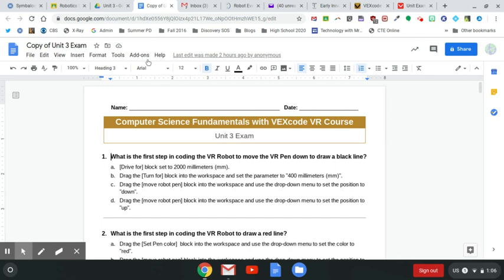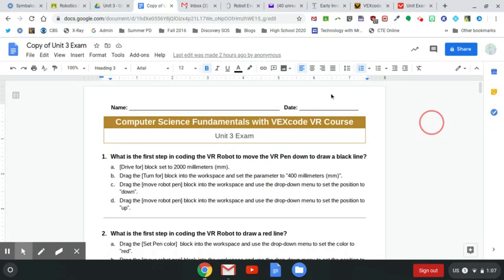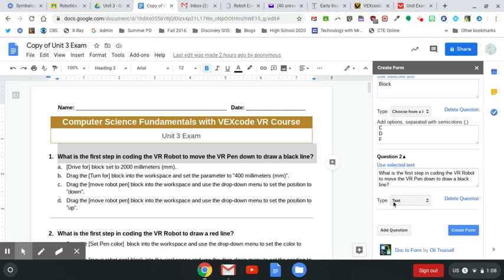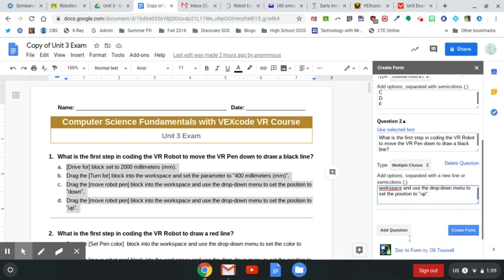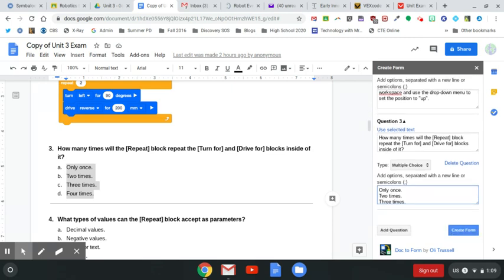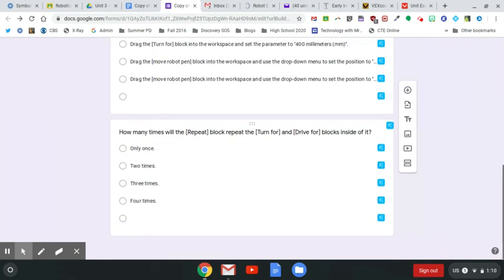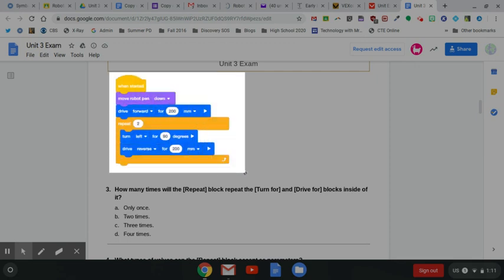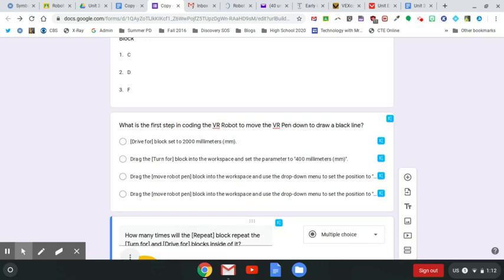Google Doc to Form Using Add-on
Taking info from a Google Doc and making a Google Form using the Doc to Form add-on.  Great for assessments.